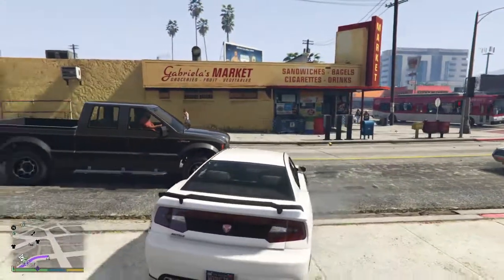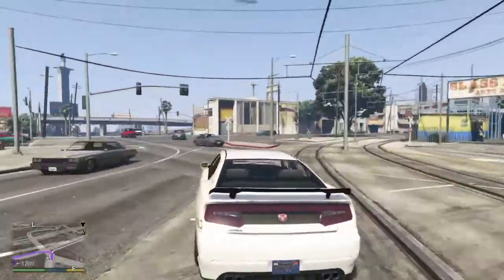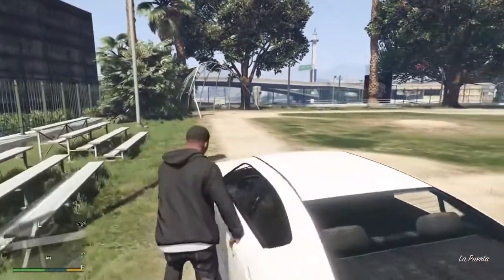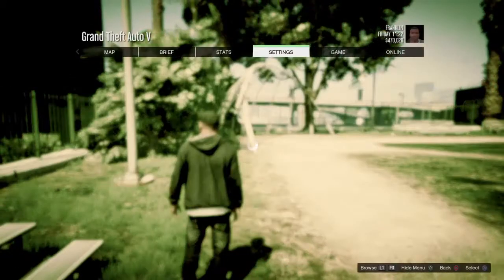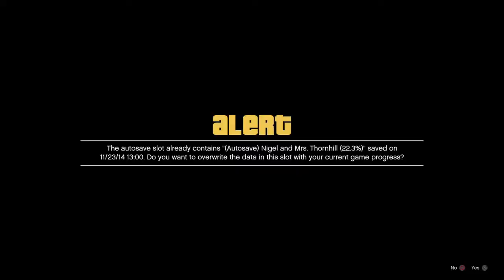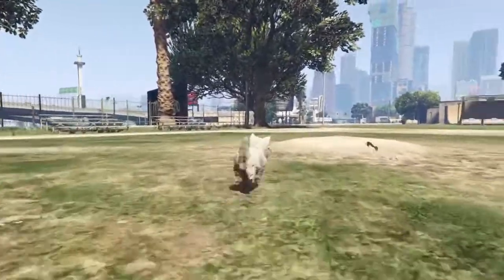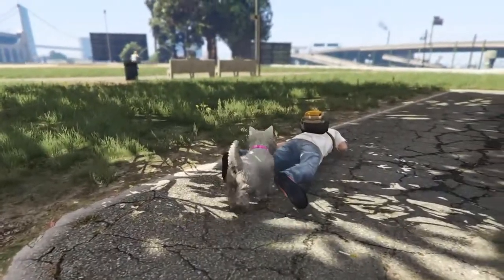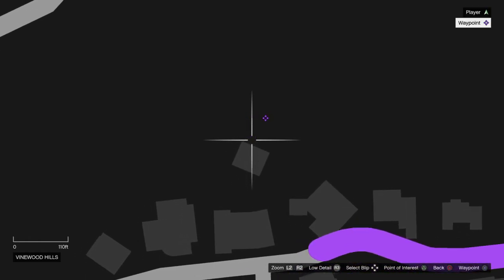Grand Theft Auto 5: Peyote Leaf LOCATION (Part 1)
Grand Theft Auto 5: Hallucination Easter Egg
Today we will be showing you where the first two leaves are to turn into animals